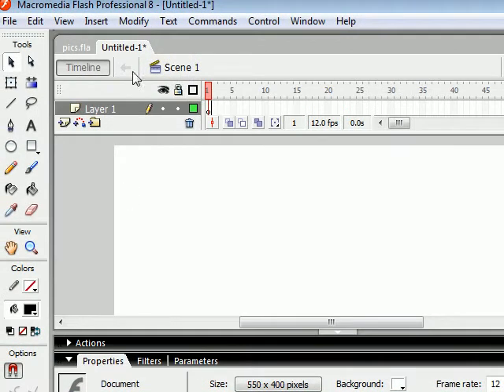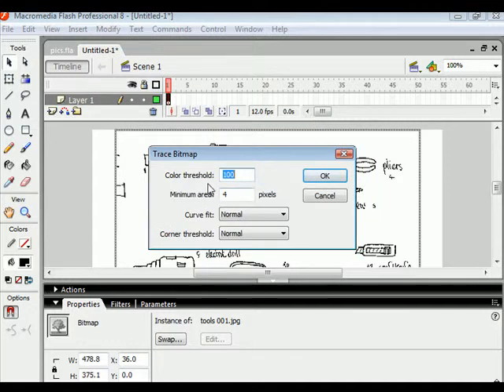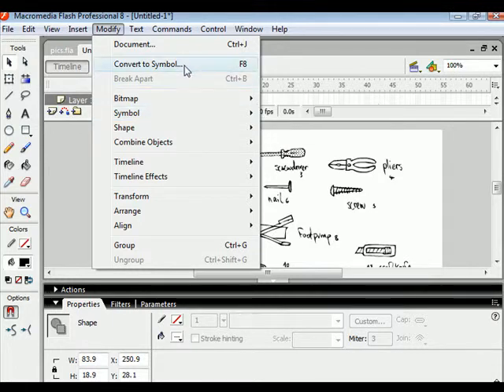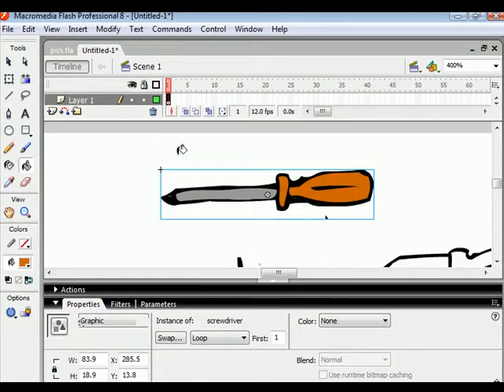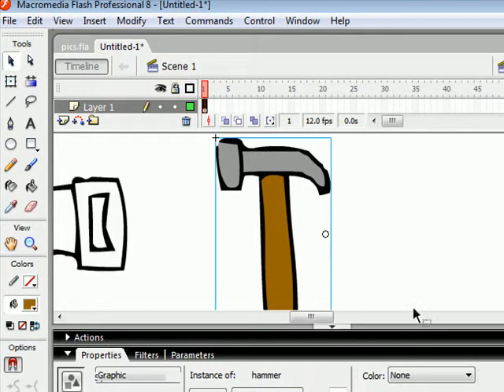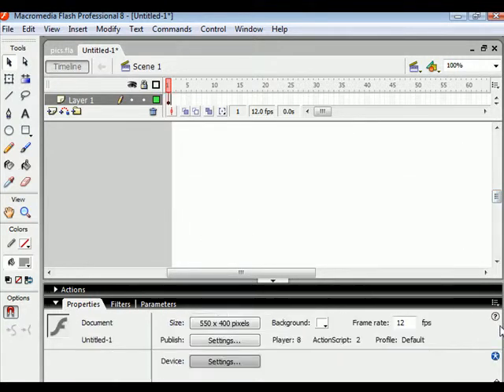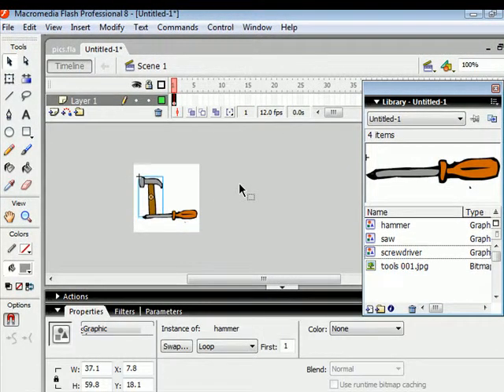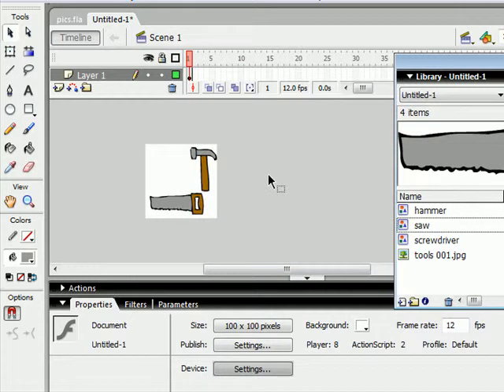Editing graphics for education purposes using Flash 8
Please watch in fullscreen.